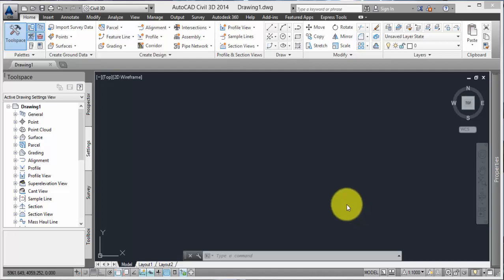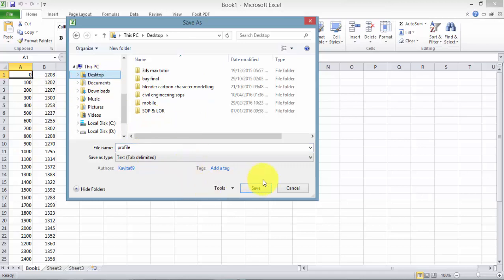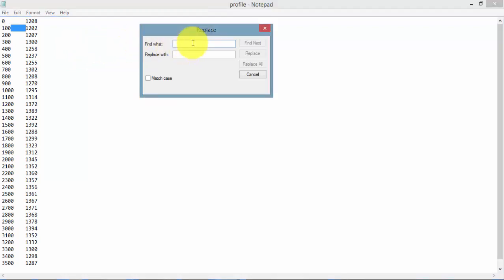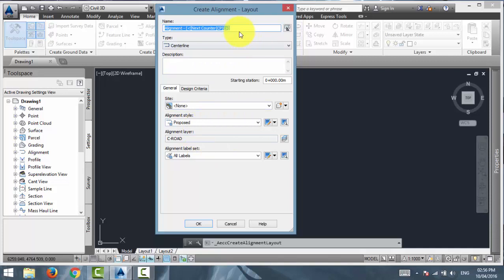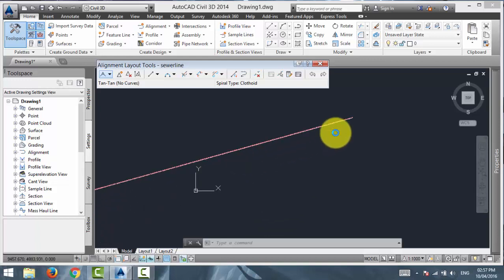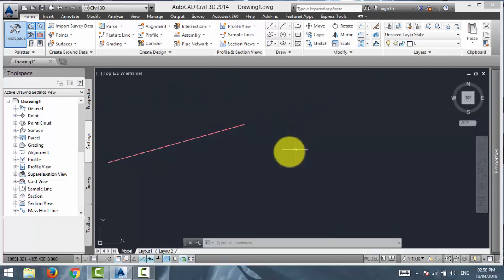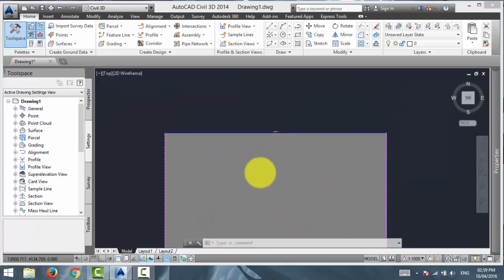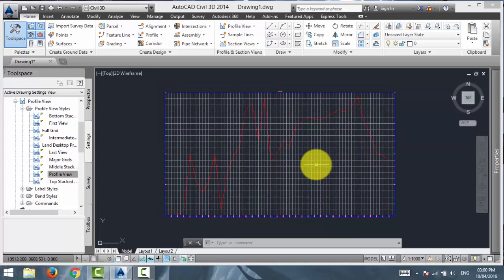Civil 3D: How to create a profile in Civil 3D from a file with chainage and elevation data?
TO CREATE A PROFILE IN CIVIL 3D FROM EXTERNAL FILE WITH CHAINAGE AND ELEVATION DATA